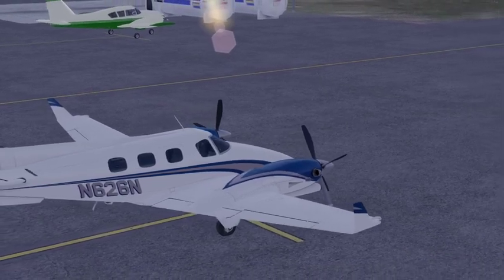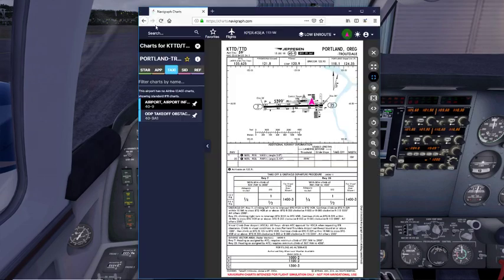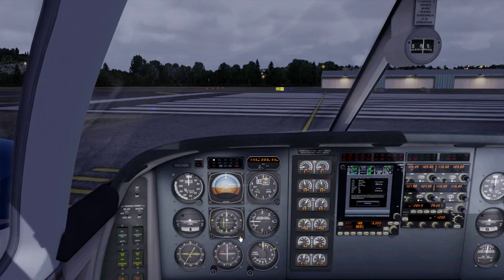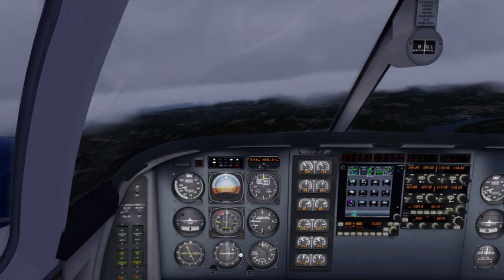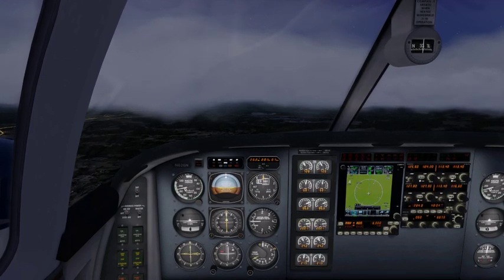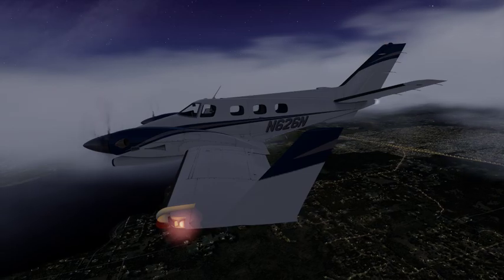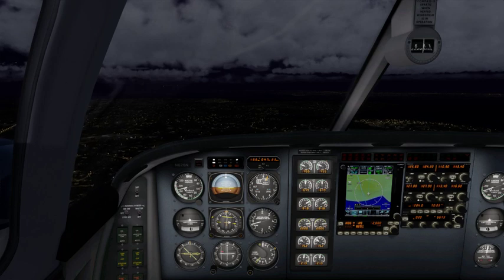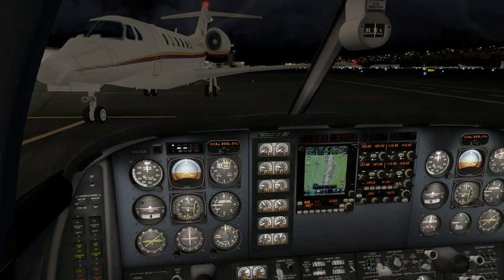[P3D] Dusky West Coast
A bonus flight from Troutdale to Boeing Field, in the Duke, just because.